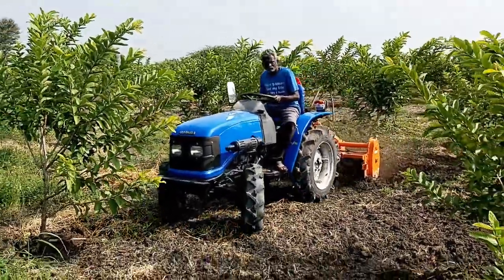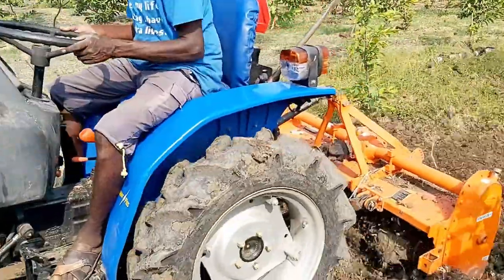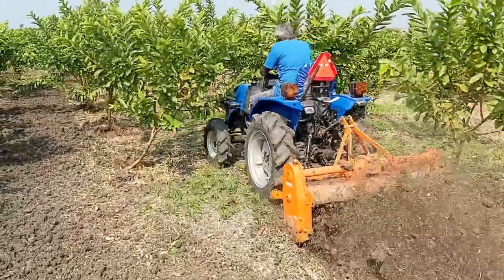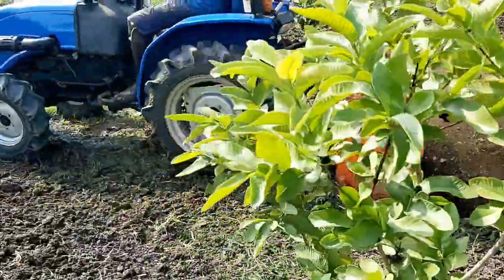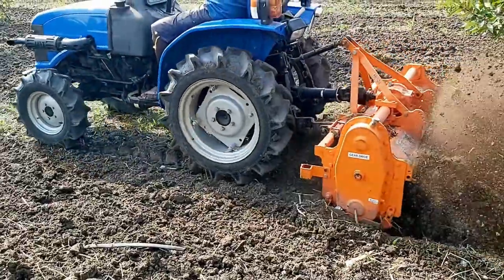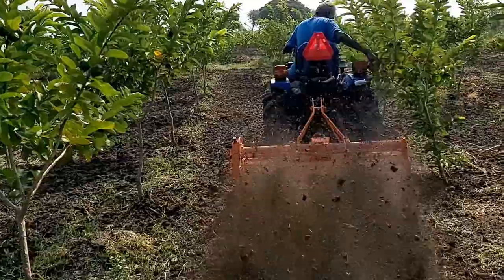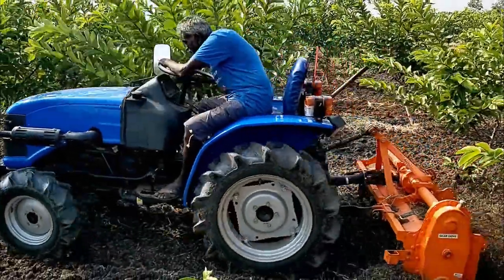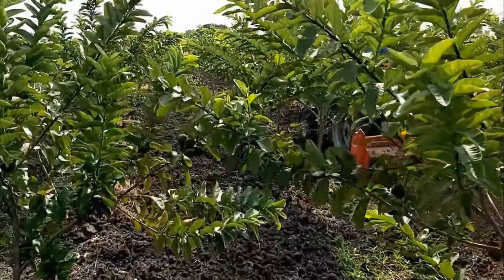How to control weeds in Guava farms / Weed Management in Guava Farms / Guava Cultivation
In this video, we will show all you wanted to know about guava plantation. Guava Plantation is an important fruit crop in tropical and subtropical regions. Guava Farming is in demand in domestic as well as international markets as Taiwan Pink Guava, Red Guava and Taiwan GUAVA Cultivation is done more in South India. High density planting for higher return is achievable every year. Guava farm after 3 years of planting in Tamil Nadu. Organic Guava Farming and High Density Guava farm in Tamil Nadu

Air layering guava tree should be done every 6 months for proper Guava Cultivation. Harvest Guava is done after 2 years. 600 Guava plants are planted in Guava High density Planting is done in an acre. Every guava plant can yield more Organic Fresh Guava fruits in the farm. Here organic guava farm is done with any chemical pesticides and insecticides. Guava Pruning Method is every important for Taiwan Pink Plantation in the Guava High Density plantation. Pruning Management in High Density Guava Orchards is done every 6 months. Pruning Management in High Density Guava Orchards.